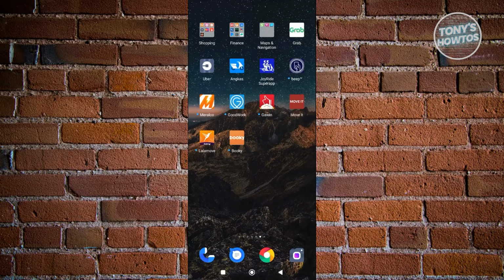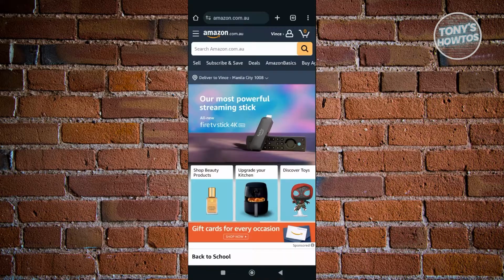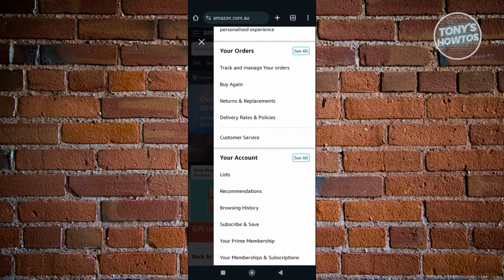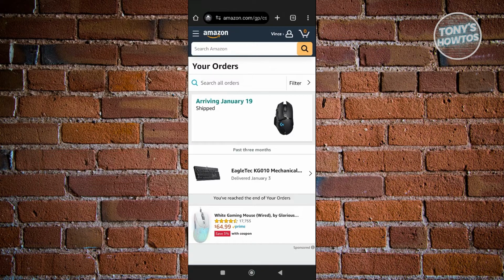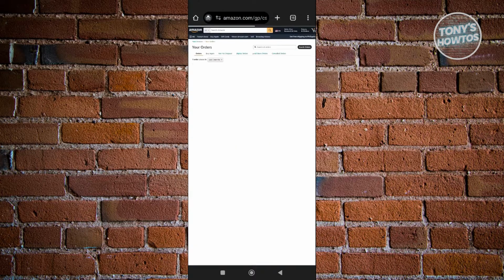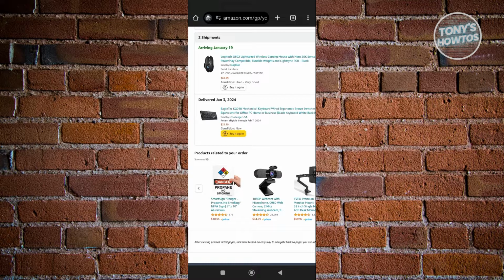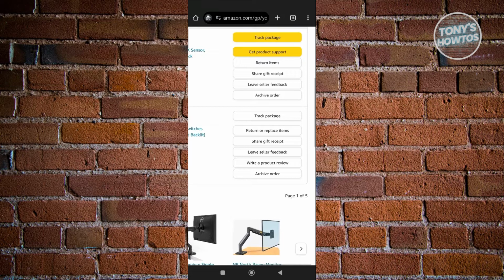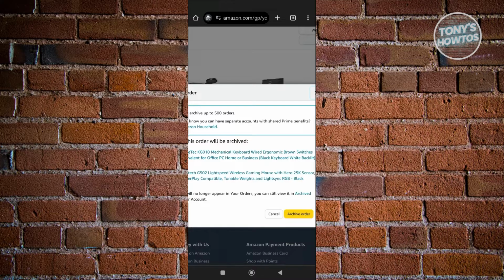How to Hide Orders on Amazon Mobile App (2026)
In this video I show you How to Hide Orders on Amazon Mobile App in 2026. The quick and easy tutorial how to archive orders on amazon app. Do you want to know step by step How to Hide Amazon Order History on App in 2026? Yes? Great!